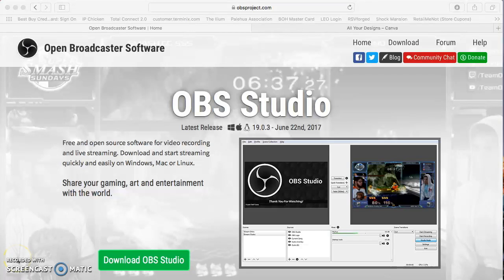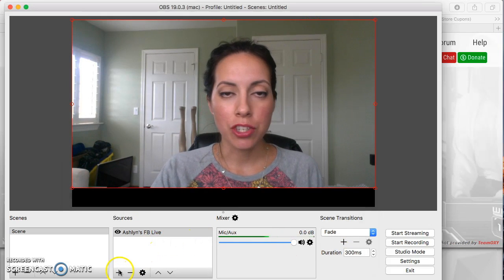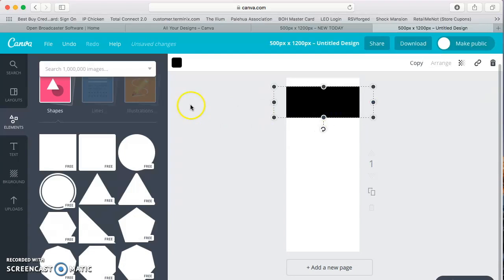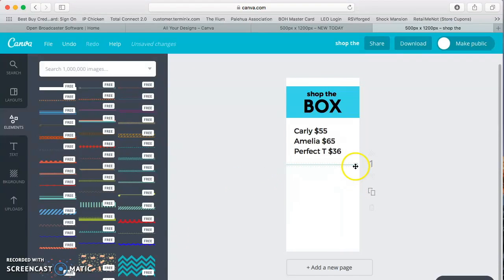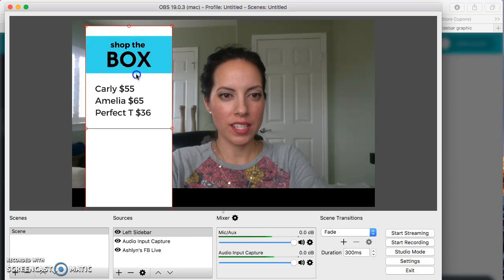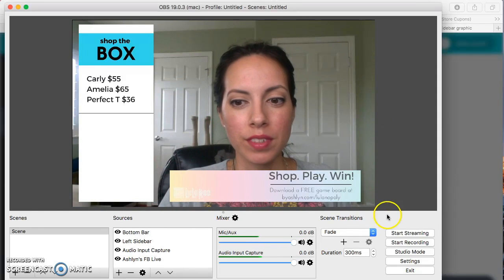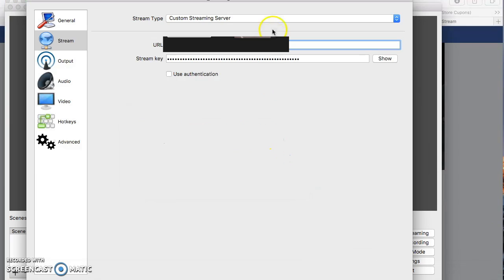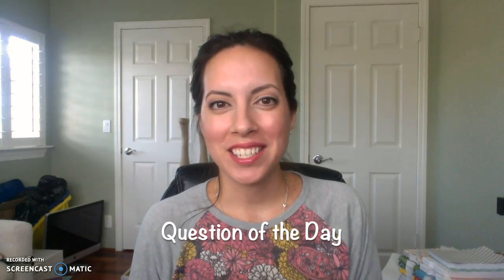How to Add Custom Overlays to Facebook Live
If you've ever wondered how to add custom overlays to your Facebook Live broadcasts, you'll learn the exact steps to take in this video!

I teach what many mompreneurs don't know about growing successful social media and bank accounts.